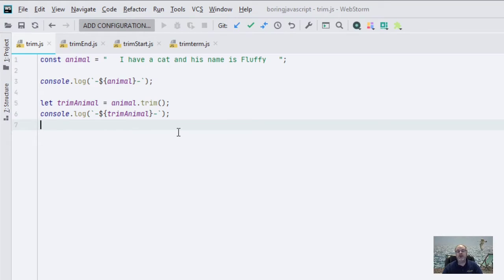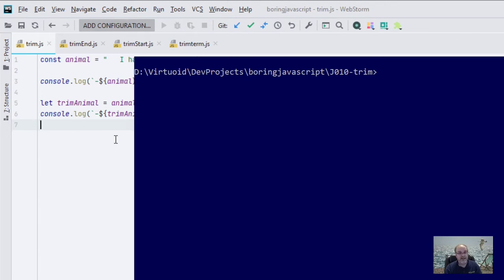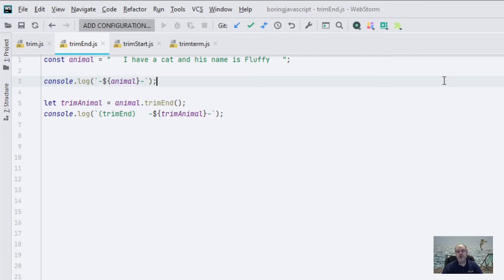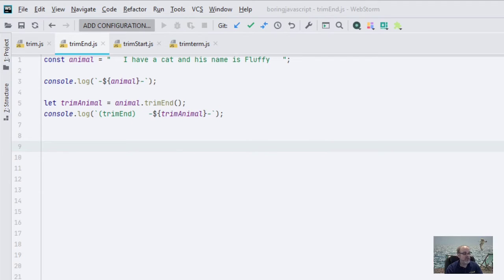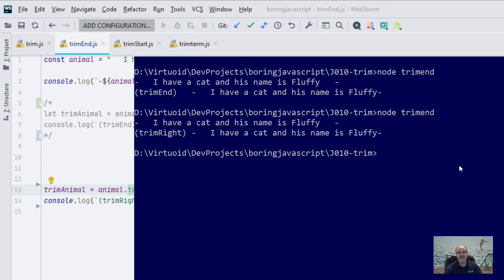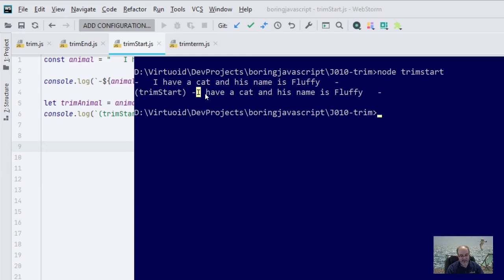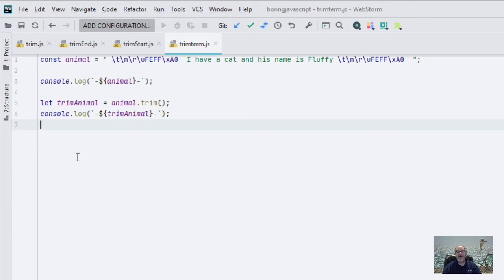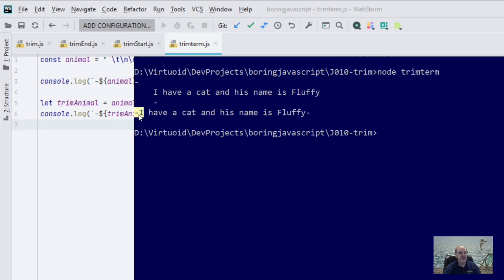J010: String.trim()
Boring JavaScript presents the String.trim() method. Great for taking care of extra white space, not so great in trimming your tree.